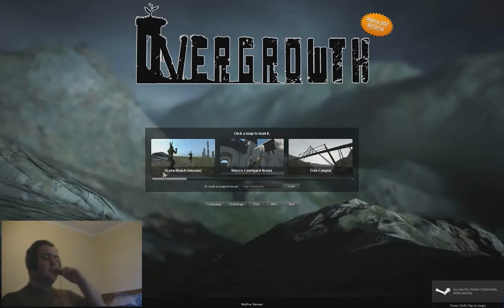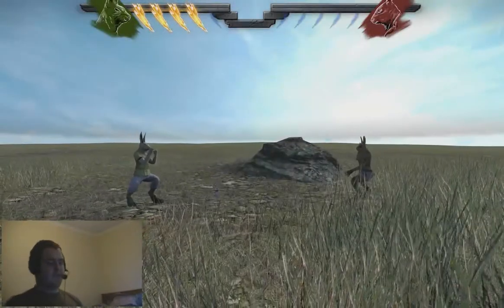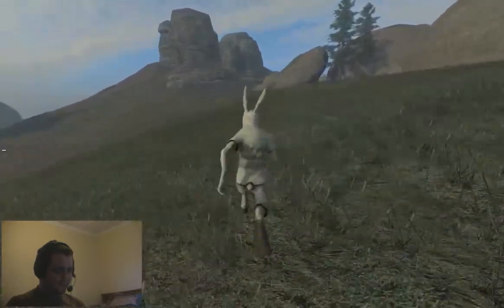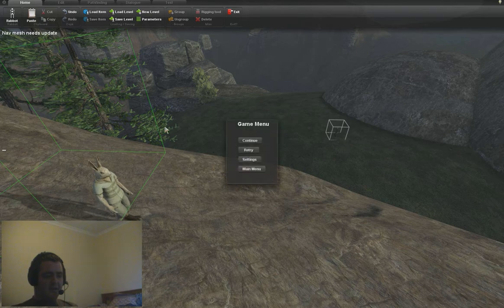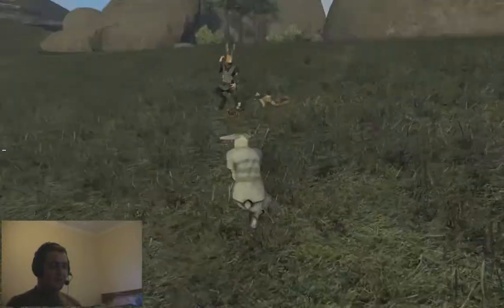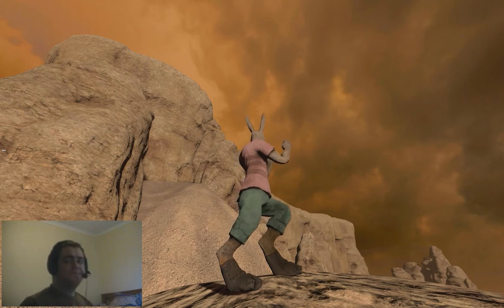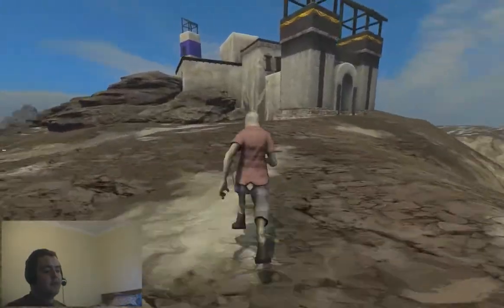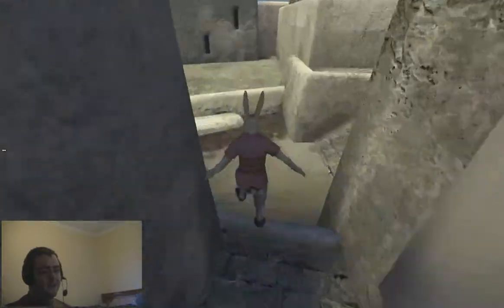Lets Play Overgrowth Part 1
Hey guys todays video we are looking at a game in alpha stage called Overgrowth